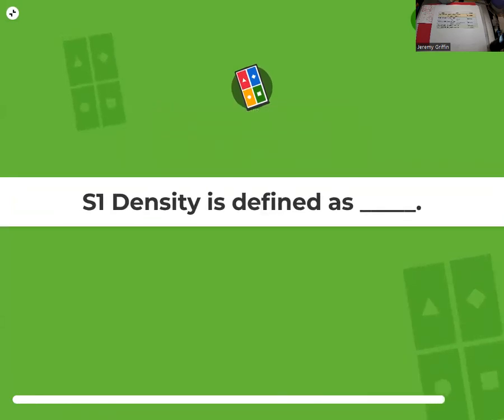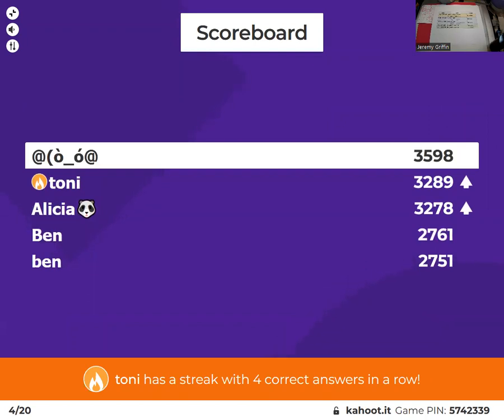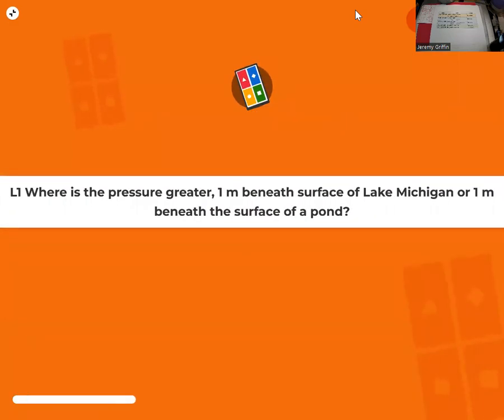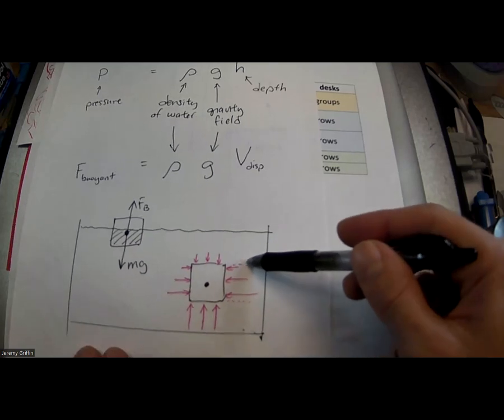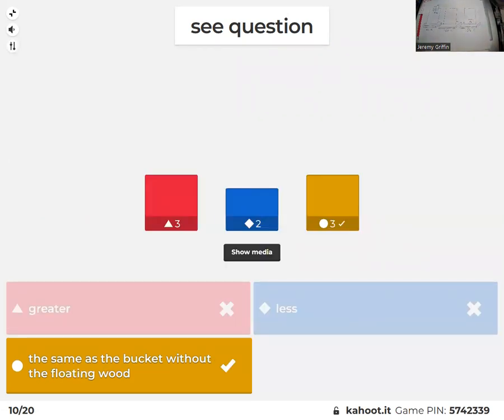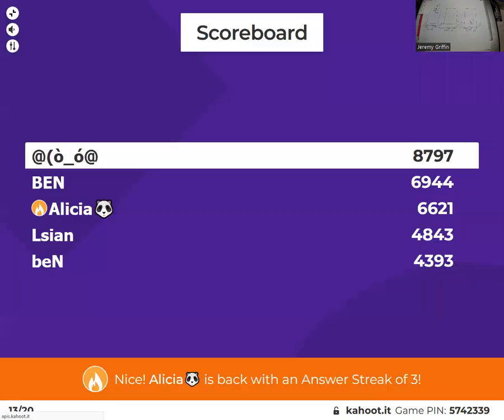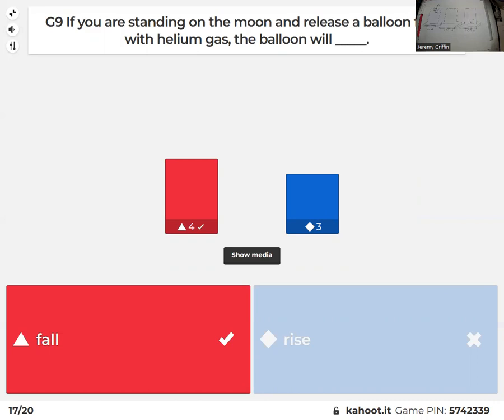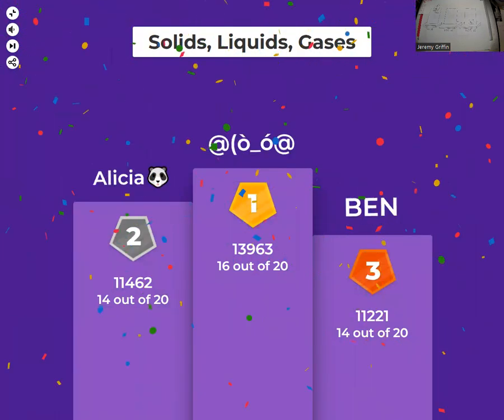2022 0404 Physics Honors Day 141